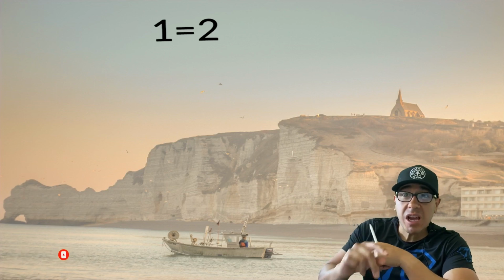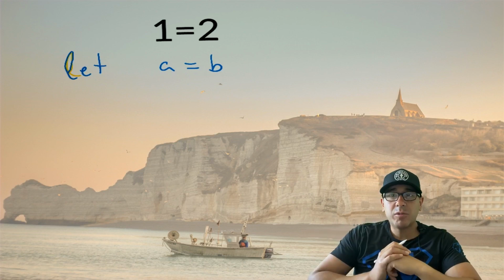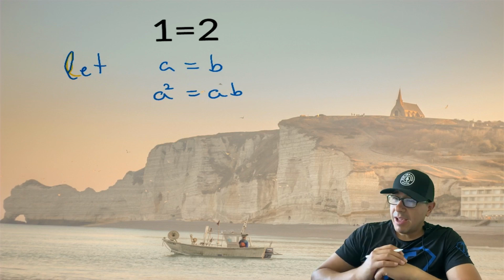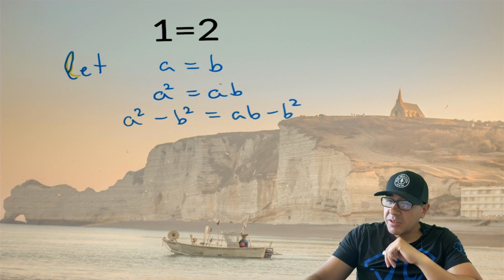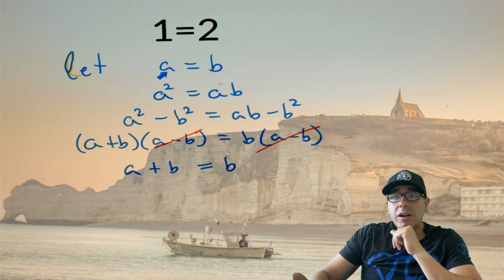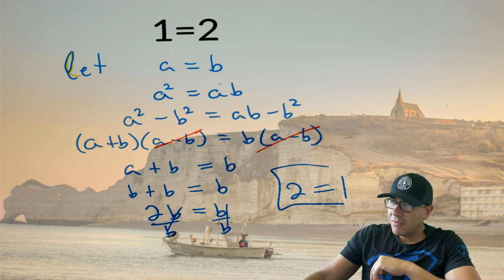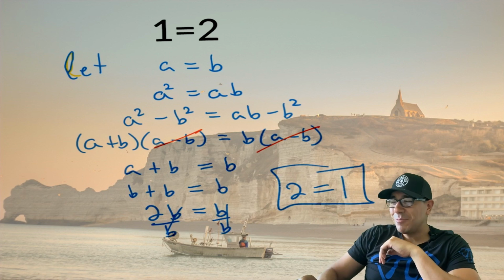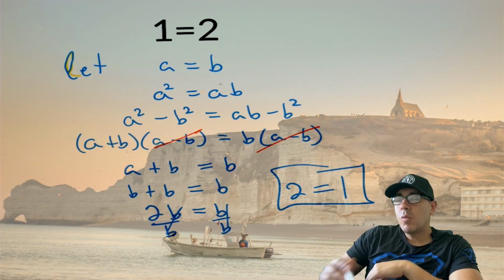Proof that 1=2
Using algebra and a little deception, Dr. Math proves (or does he) that 1= 2 to the Math World.